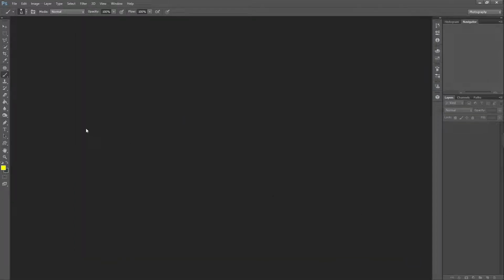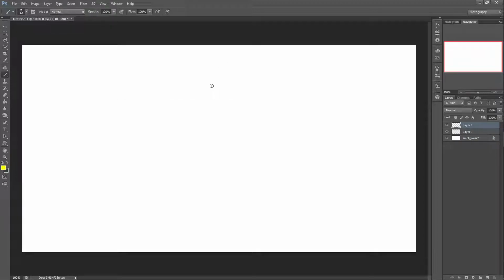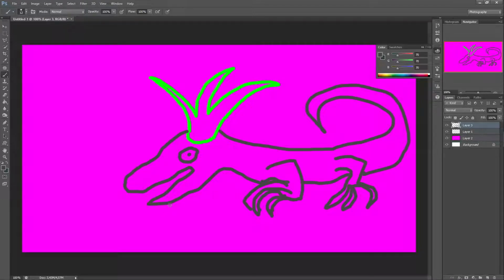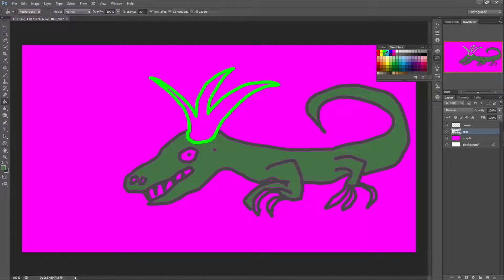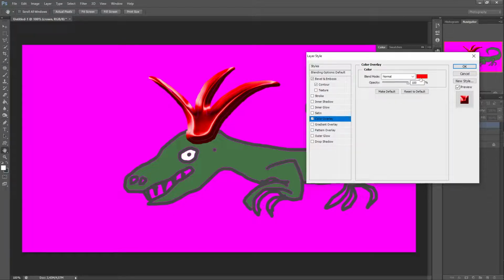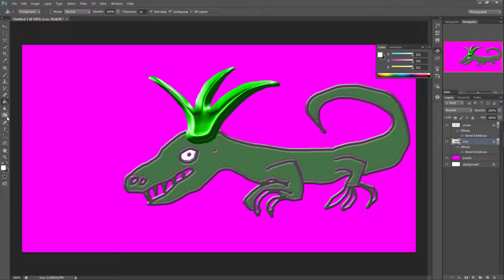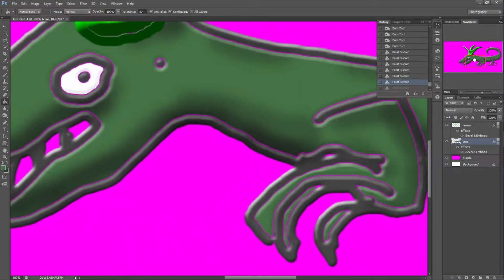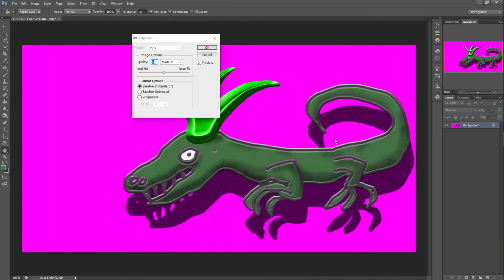photoshop beginner tutorial 1